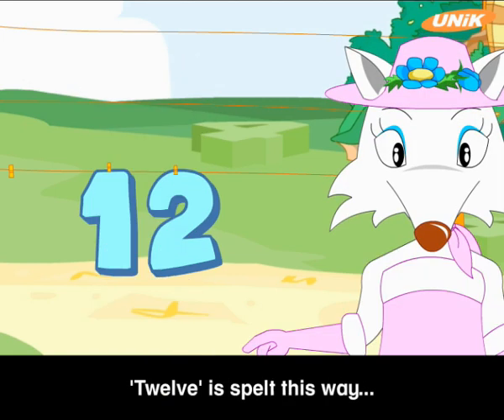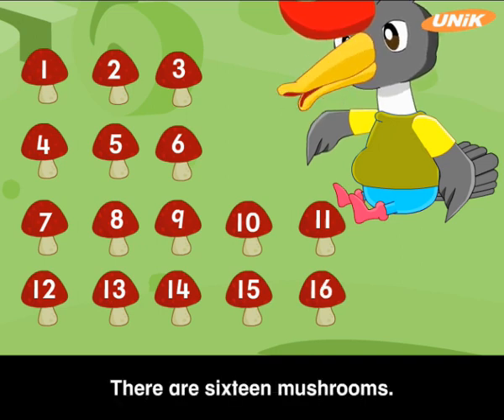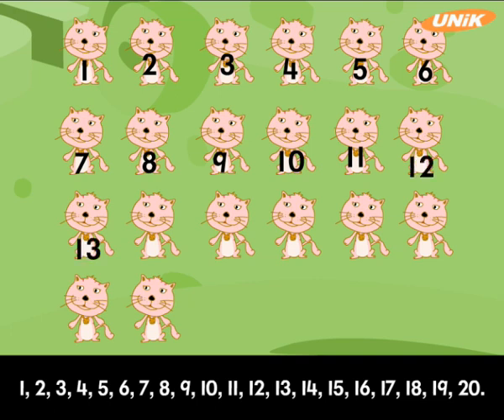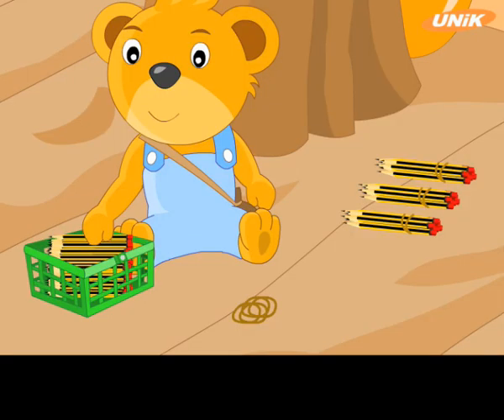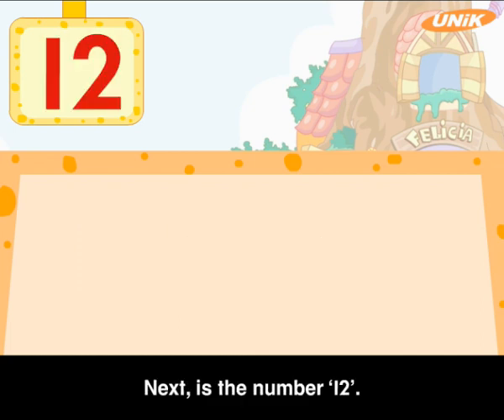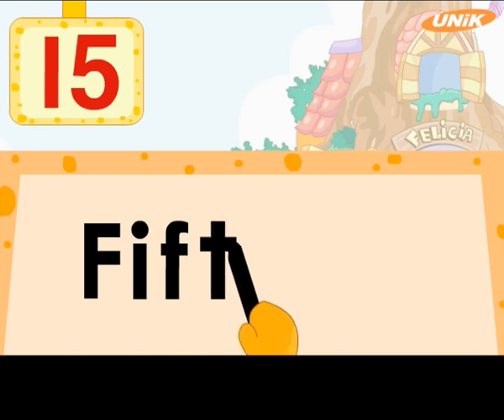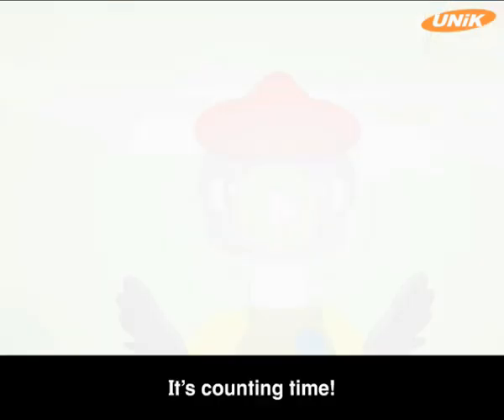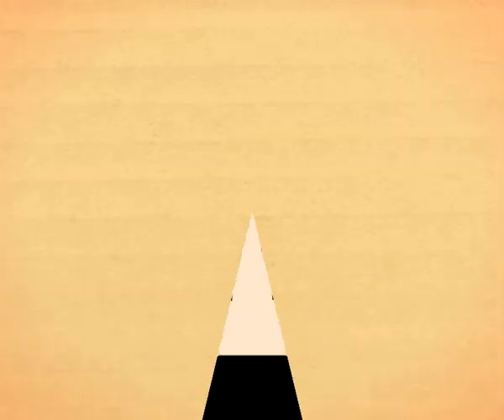Barry & Harry - Counting 11 to 50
Recommended for kids between 4 to 6 years old: Barry and Harry make friends with other lovable characters such as Arnie Armadillo, Felicia Fox and a few others. Let's explore the wonderful world of animals, songs, numbers, shapes, things, people and many more with Barry and Harry!